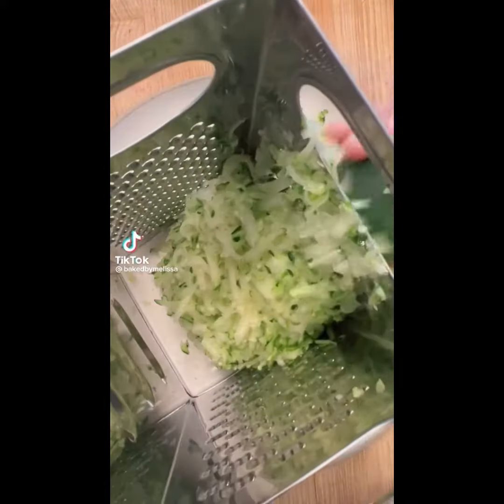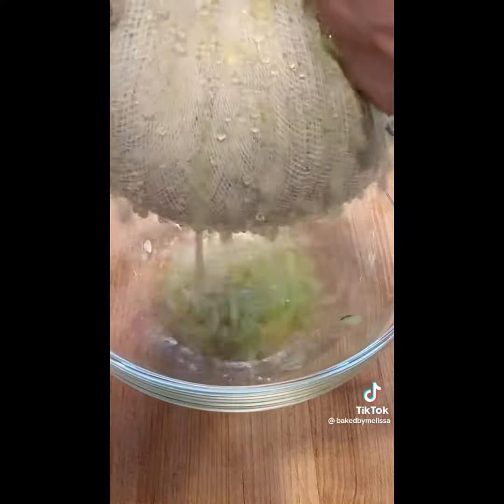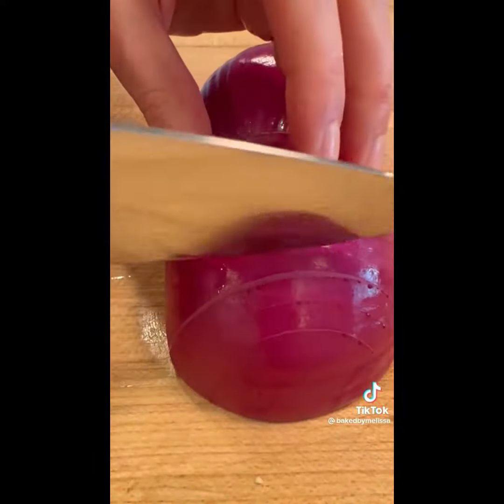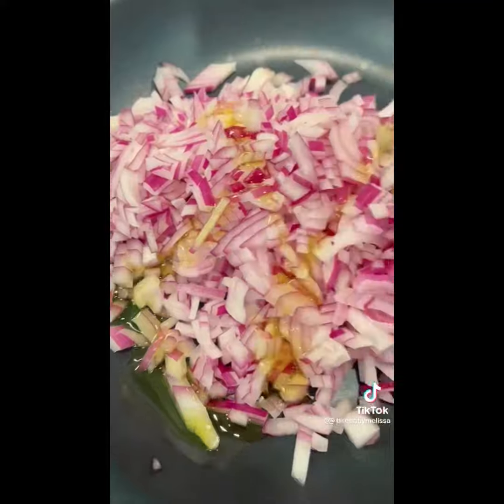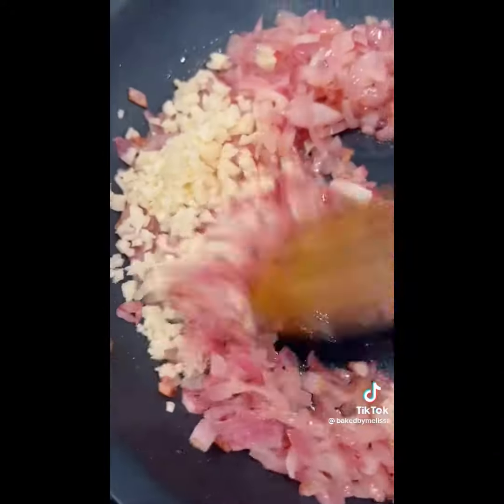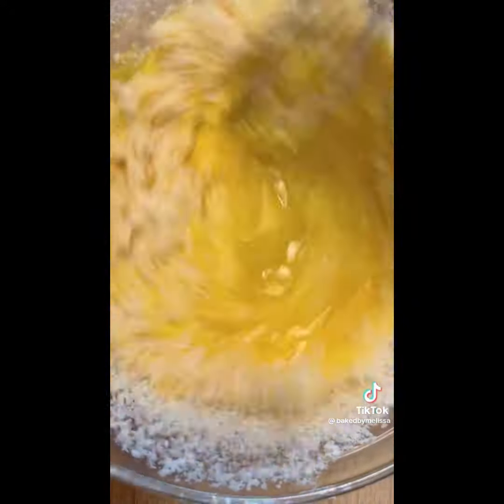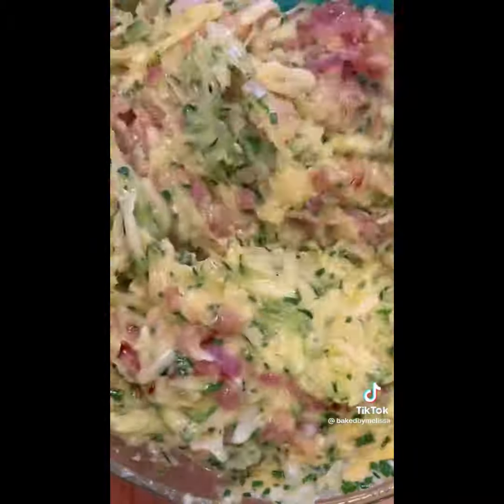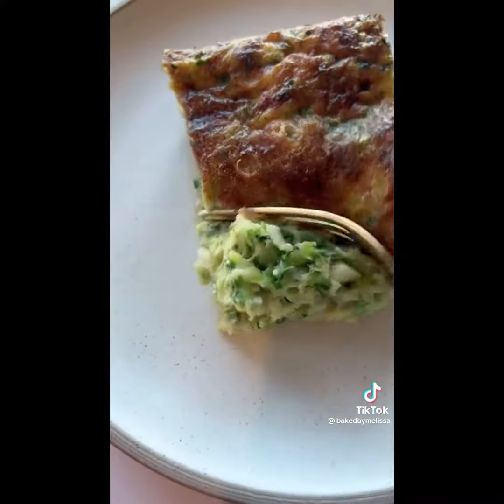Zucchini recipes | tiktok | tik tok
Hey guys i hope you like this tiktok recipe video.